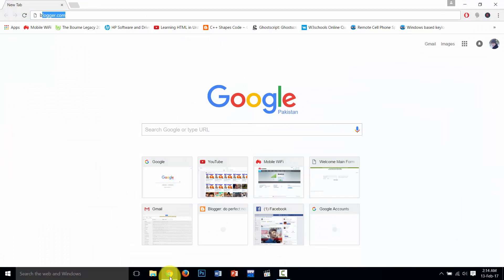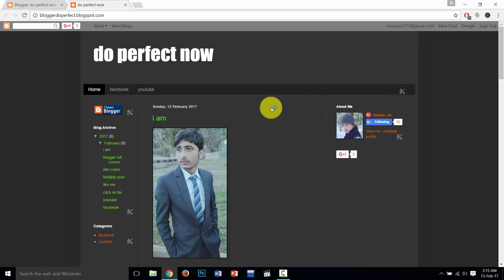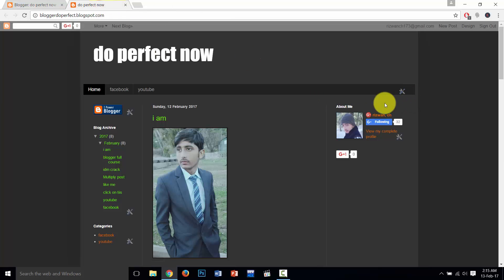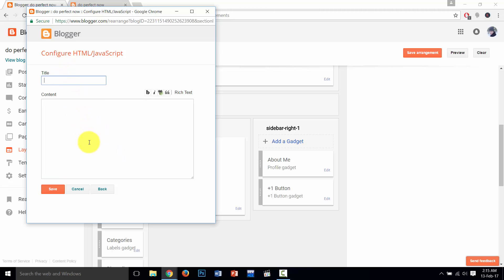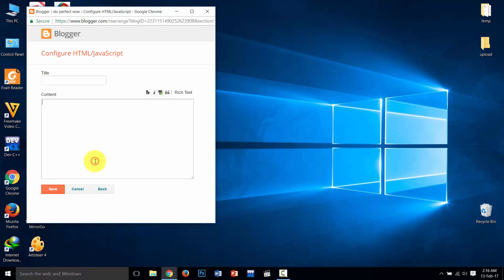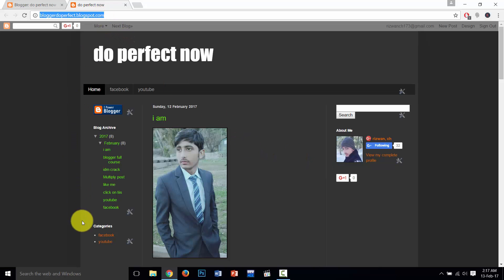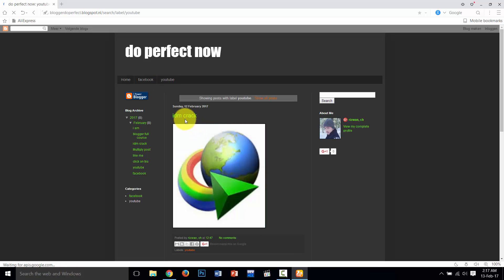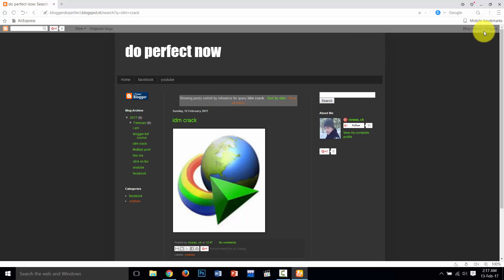how to add customize search box in blogger 2017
how to add a  search box in blog  step by step for beginners,
how to add a google custom search box in blogger
,add seacch bar in blogger

for code.

how to add a posts to multiple pages in blogger 2017

how to create backup and restore deleted post of google blogger

Contect us here.

blogger